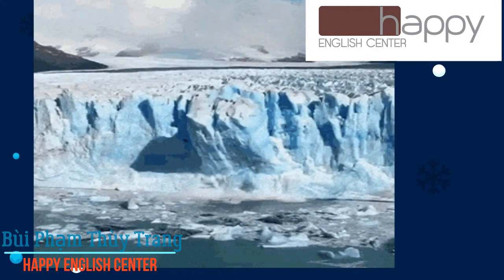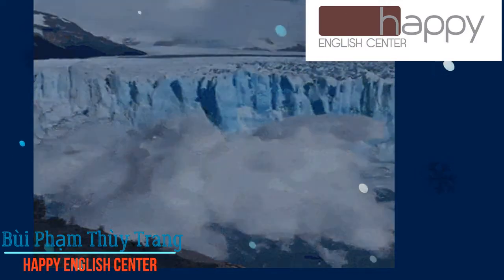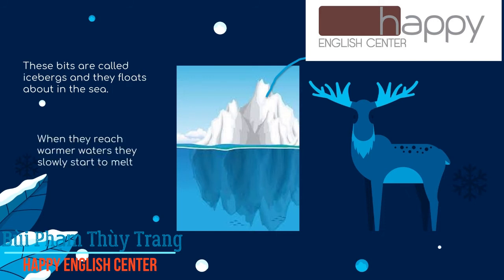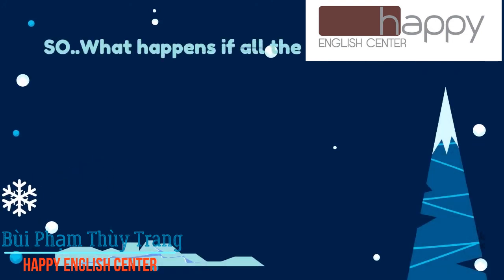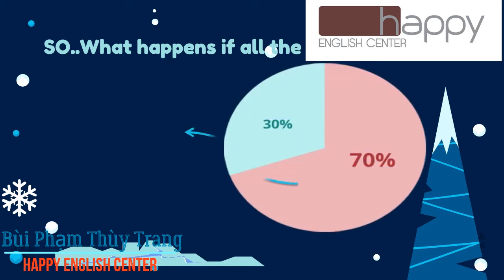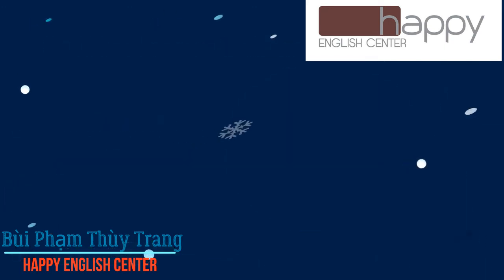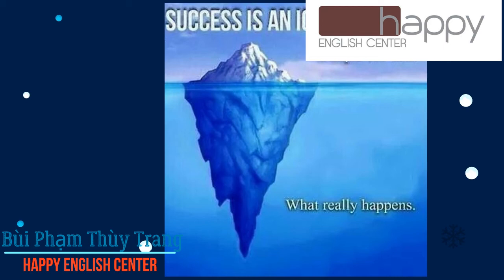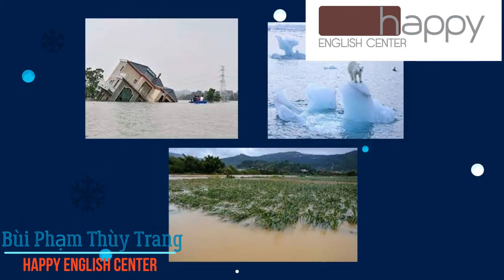Bui Pham Thuy Trang - Happy final speaking test